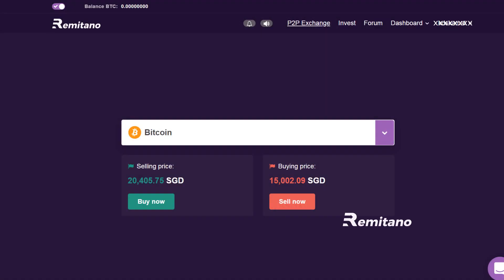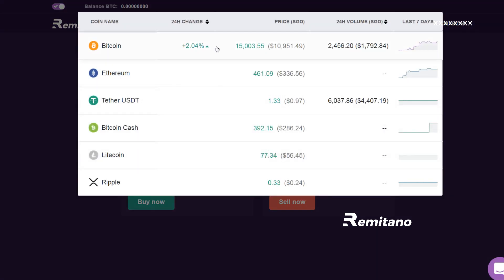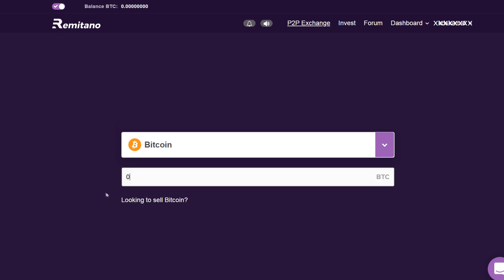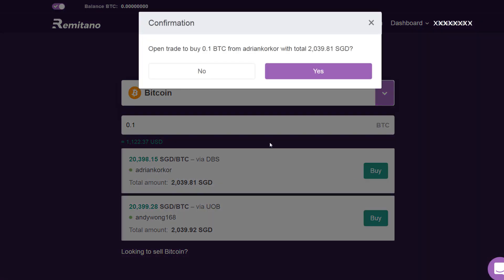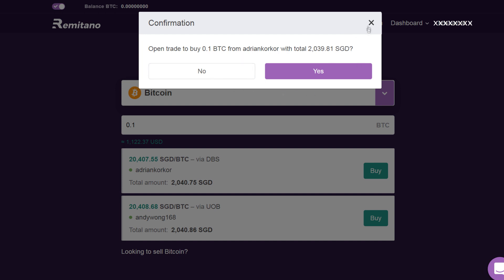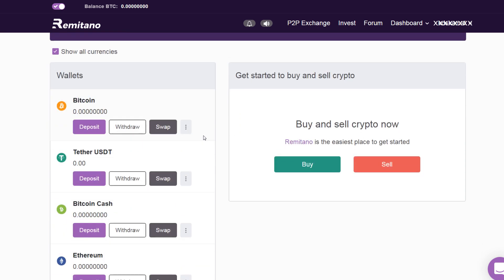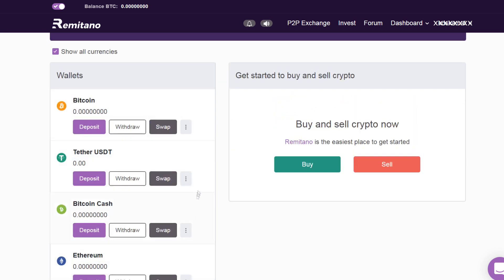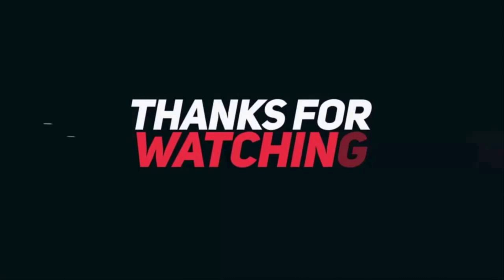How to buy Bitcoin in SGD on Remitano in Singapore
Remitano is the easiest way to buy or sell cryptocurrencies. You can buy/sell using direct bank transfer and plethora of other payment methods.

ETH/ERC20: 0x11d6DFDe9FBC8E784c295D47399ccD9D7e34d88C
BTC: 1QGL6T8TQUMwxF9ijRUGk4auSMNPH6vjVC
BCH: qpxae9e6dtsrmrsytgfwsr9ankzajjvsycxgxfcud3
LTC: LdTikbJ1RZjAszKRKyUoEnBBH9v2aKS7bX
Nano: nano_3hqjjcfgfe63egux5rfy95qxy9zkqdz94td1zb4u5cpq17ne898f9dzrjmuw
Dash: Xxh6A2aRenVRSKUcv4rBNhVWuNbqAC89HT